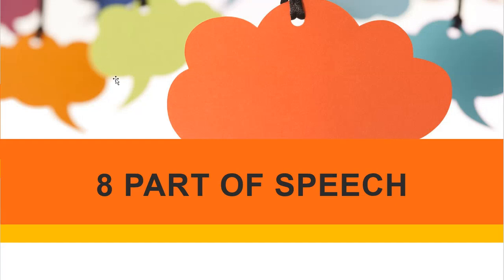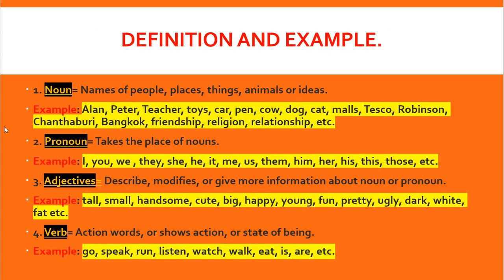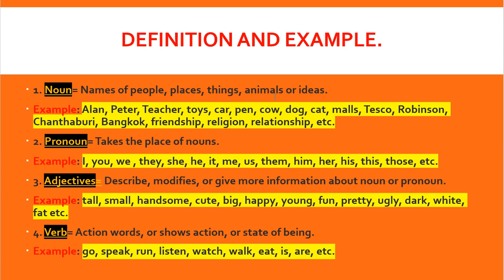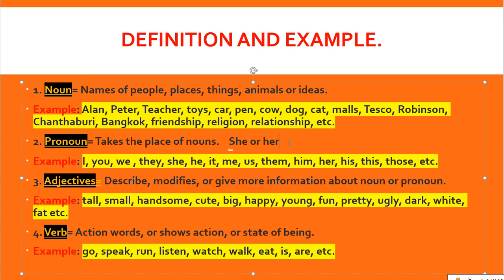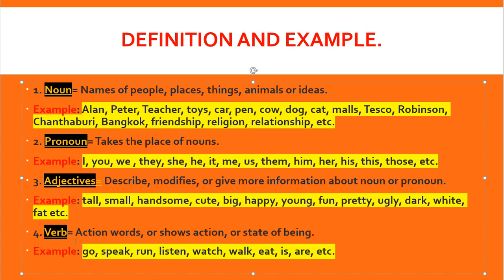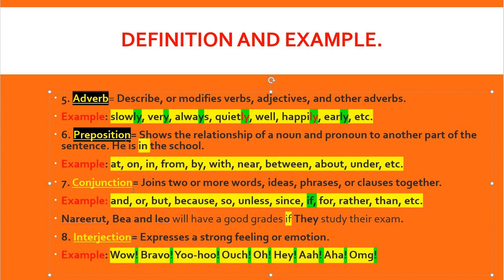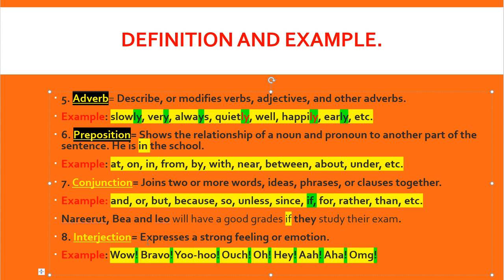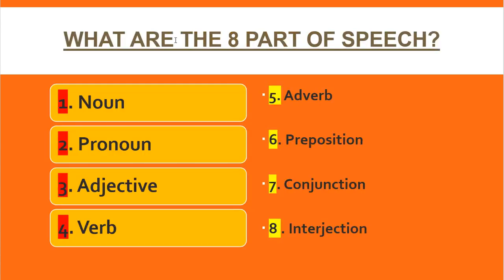8 Part of Speech for High School Students Lesson